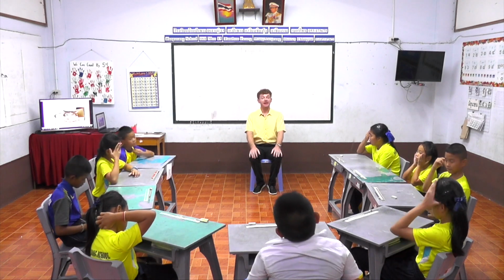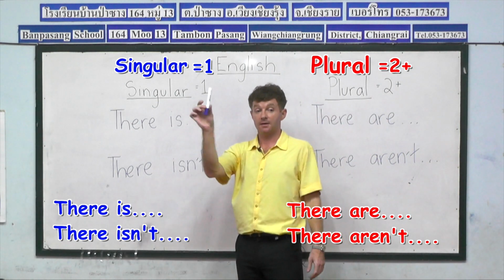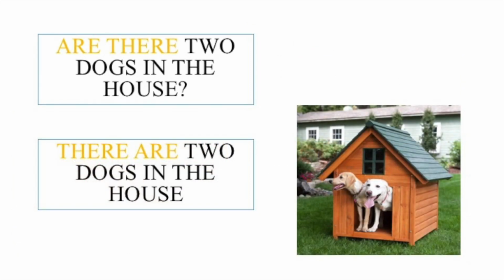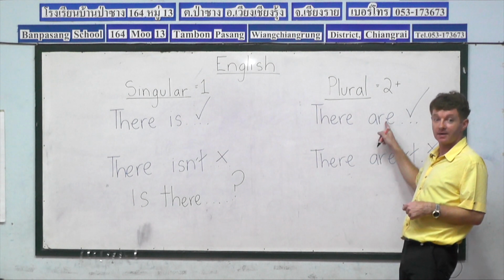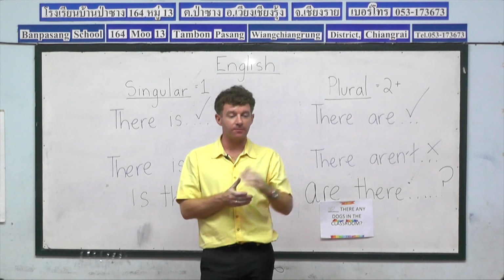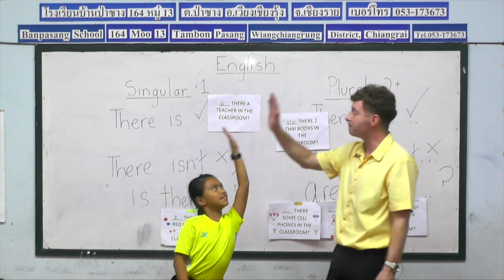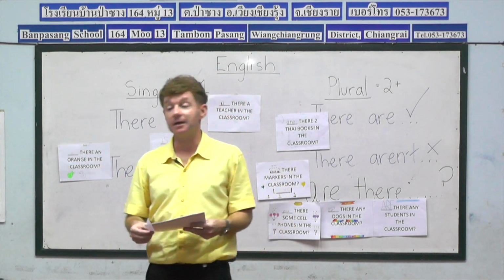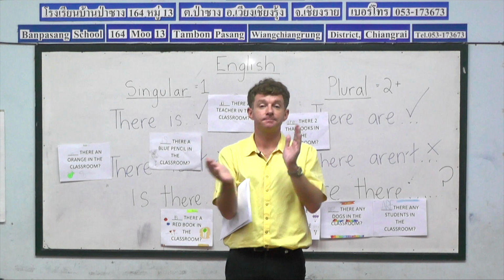Year 3 English, Lesson 103, There is-There are